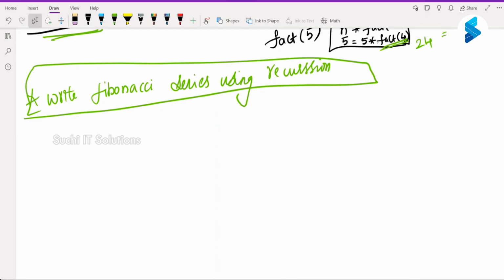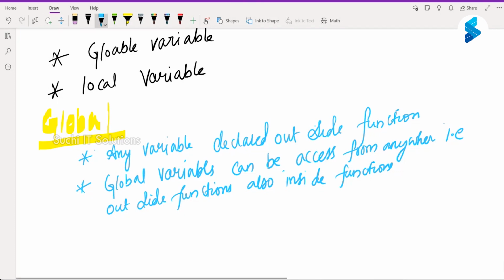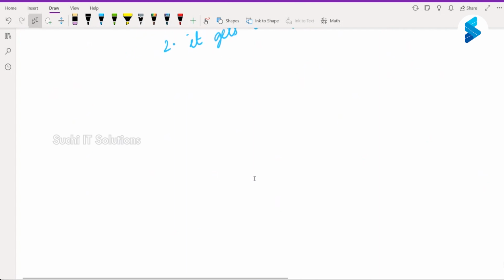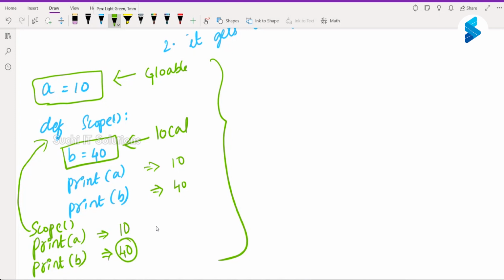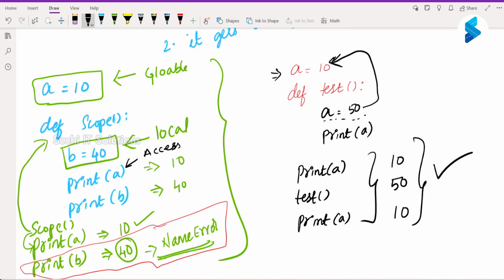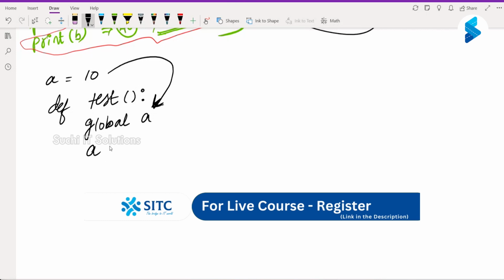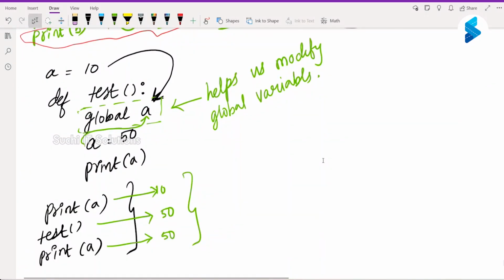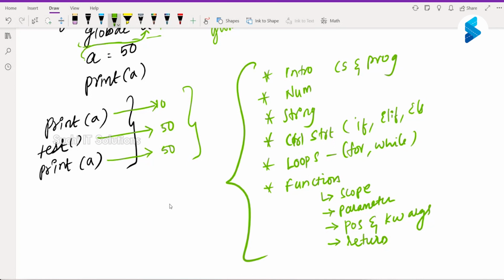37 - Scope of Variables | Python Full Course | Python Classes | Python For Beginners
37 - Scope of Variables | Python Full Course | Python Classes | Python For Beginners @suchiit